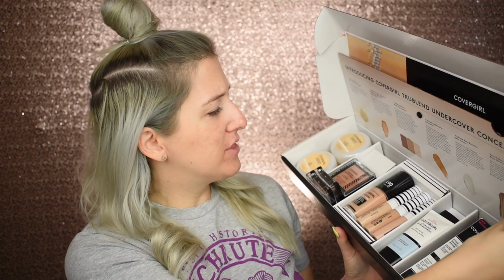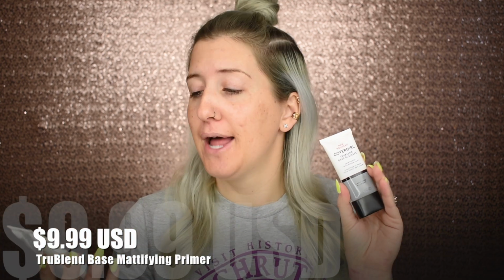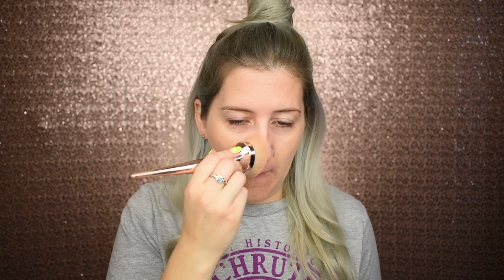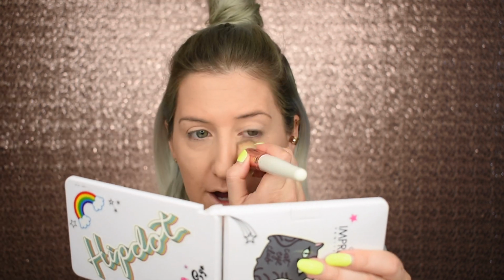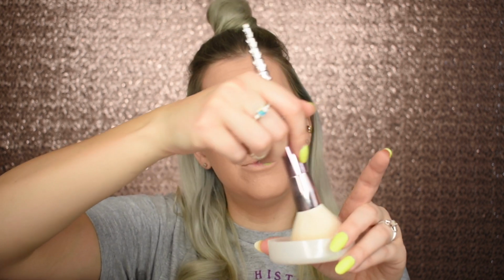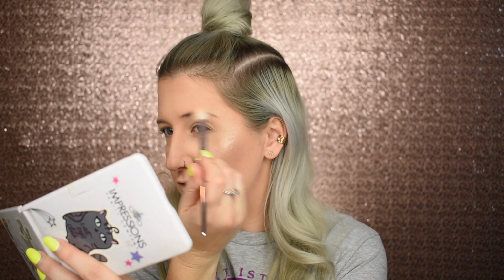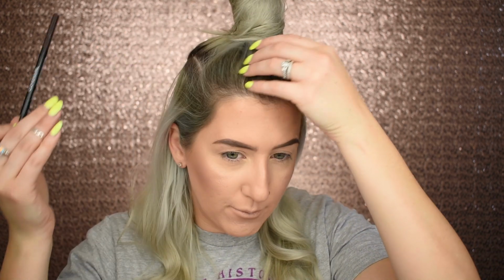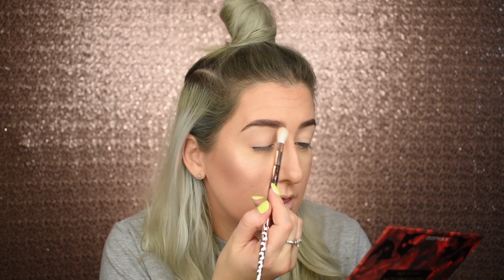TESTING a BUNCH of NEW COVERGIRL TRUBLEND MAKEUP! Undercover Concealer, Foundation, + More!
Covergirl recently extended their TruBlend collection and I am so excited to try out all these new affordable goodies! For complexion, today I'll be reviewing the Undercover Concealer, TruBlend Matte Foundation, TruBlend Primers, Loose Mineral Powders, and New Super Stunner Hyper Glow Highlighters! I'll also be testing out Covergirl's new Brow Gel, some of their lippies I scored on super sale, and update you on my review of the TruNaked Queenship Shadow Sticks! So basically, there is lots to try on and lots to discuss, so really all you need to do is..."Sit Back, Hang Tight, and Keep On Watching!"

TruBlend Base Business Moisturizing Primer
TruBlend Base Business Mattifying Primer
TruBlend Undercover Concealer (Shade Classic Ivory Used)
TruBlend Matte Made Liquid Foundation (Shade Classic Beige Used)
TruBlend Minerals Loose Powder (Shades Translucent & Banana Shown)
Hyper Glow Super Stunner Highlighter (Shades Gilded Glory, Pearl Crush, Rose Quartz Shown)
Easy Breezy Volumizing Brow Gel
Micro Fine Define Brow Pencil
TruNaked QueenShip Shadow Sticks (900 Primadonna & 920 Frivolous used)
Covergirl Exhibitionist Lipstick in Feelings
Katy Kat Gloss in Indigo Cat

CAMERA:
using the 18-55mm lens, Aperture 3.4, ISO 100, Shutterspeed 1/60
🎙MIC:
Deity V-Mic D3
Boom Stand
💡LIGHTING:
Neewer 700W Soft Boxes Set -- around $75.00
EDITING: iMovie
📈 VIDEO OPTIMAZATION TOOL: